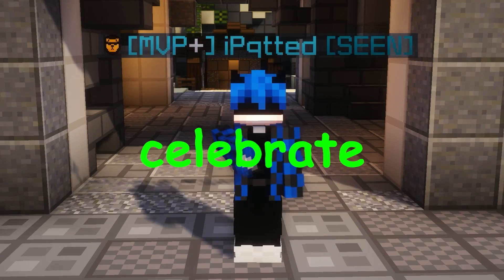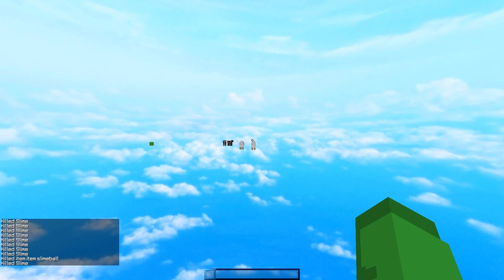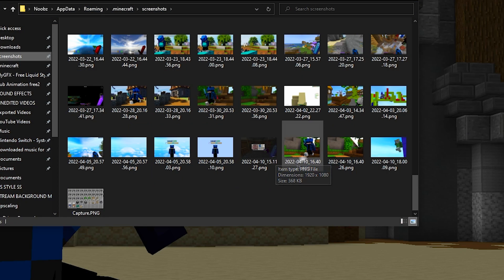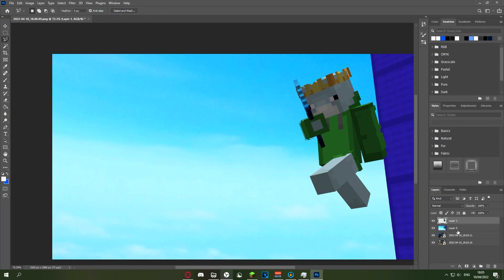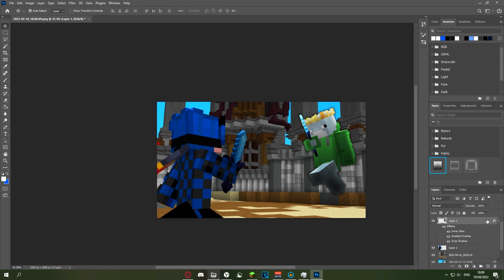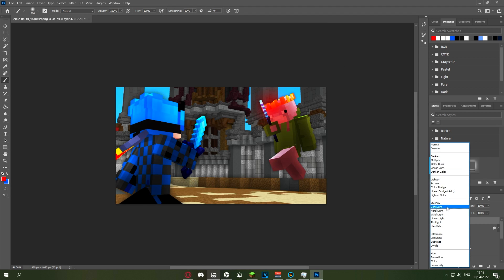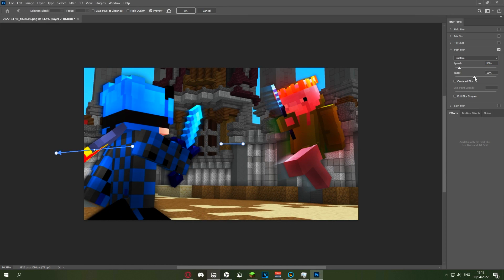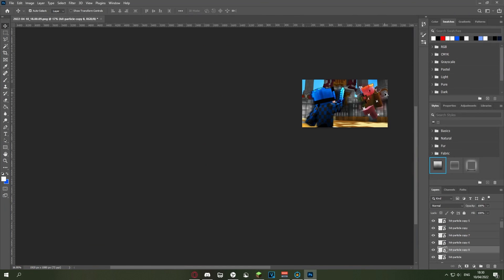How To Make CLEAN Bedwars Thumbnails! (Photoshop)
Everything is in this folder (including font)
YOU DO NEED WINRAR.

-OPEN DESCRIPTION-

In today's video  I show you how to make incredibly clean and good looking minecraft bedwars thumbnails in adobe photoshop. This was a really funny video to make because there was a lot of screaming and funny moments.

⏰Timestamps
0:00 - Intro
0:16 - Replay Shots
3:50 - Photoshop
15:34 - Outro

📁 Texture Packs In Video
Midnight 16x

🚀 Credit
Description 🠮 Scenical (I modified slightly)

This is a not a Minecraft (1.18) challenge where I'm playing Minecraft manhunt or I spent 100 Days in Minecraft Hardcore series or even an ItzGlimpse WHO WILL WIN video, instead it is a Minecraft hypixel bedwars or hypixel game or minecraft game.